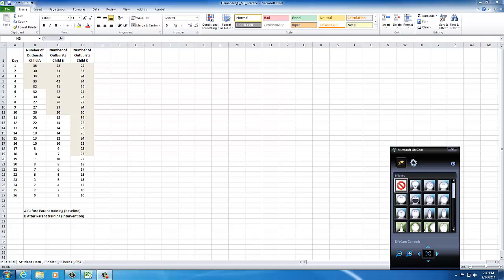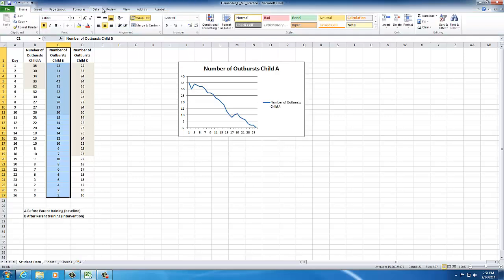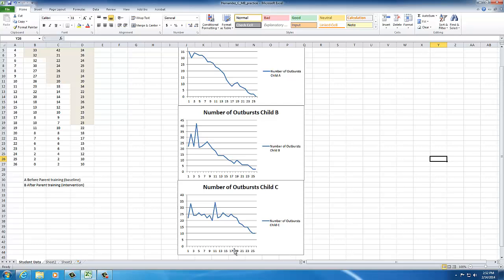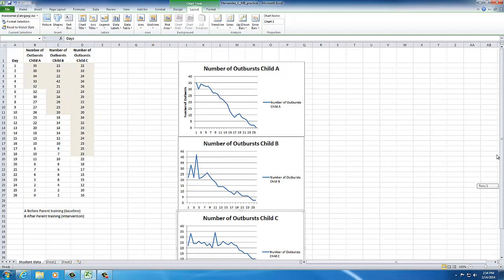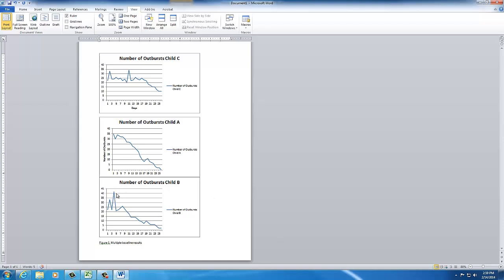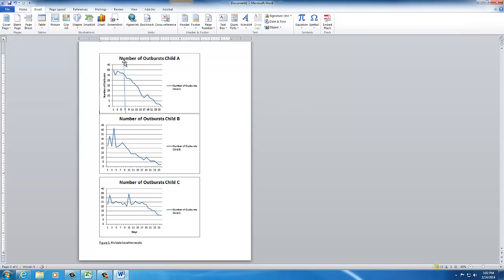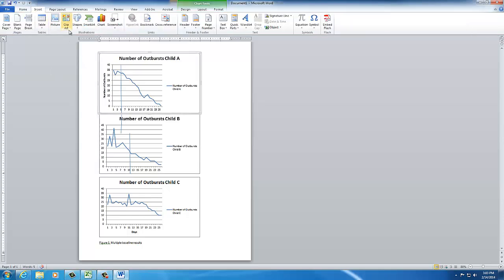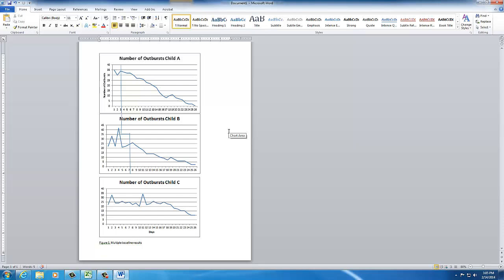Constructing a multiple baseline graph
Using excel, create a multiple baseline graph..Be sure to note the two annotations at the end of the video.  They have to do with setting the scale on the vertical axes and making sure your phase lines are accurate!